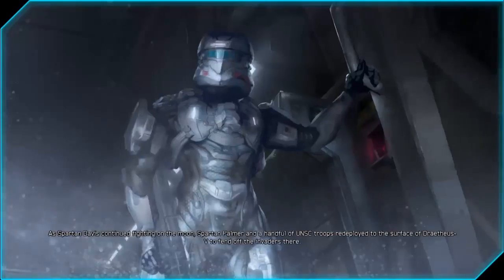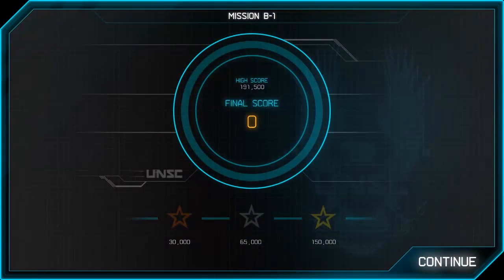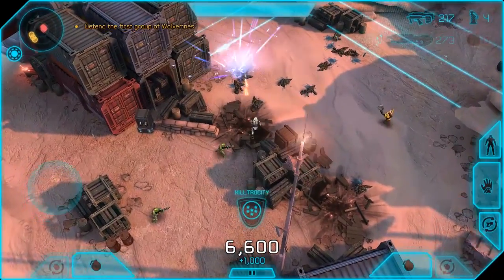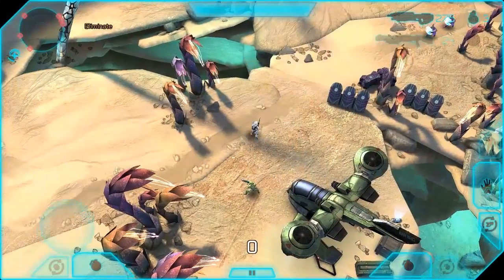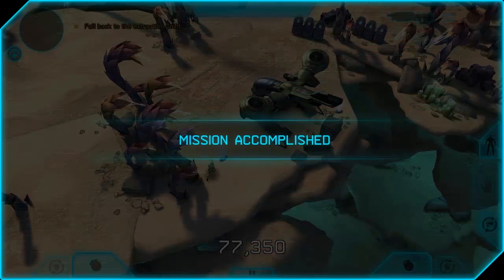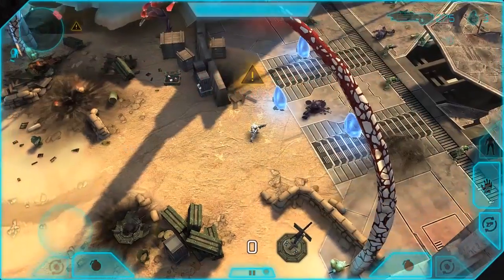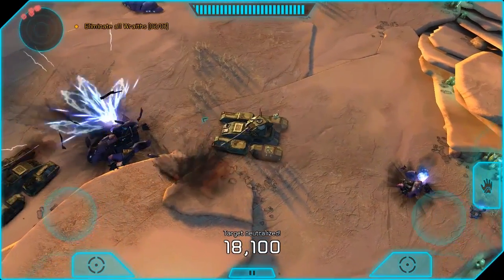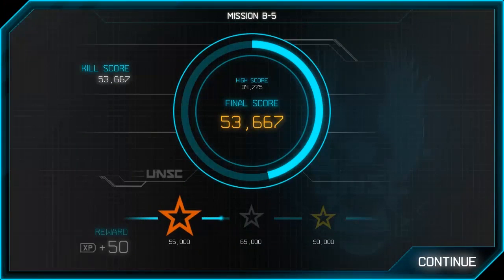Halo: Spartan Assault - Chapter 2 Gold Star Guide (B-1, B-2, B-3, B-4, B-5)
Welcome to the second chapter of Halo: Spartan Assault! Narrative-wise, Sarah Palmer has landed on Draetheus-V and is ready to withstand the Covenant onslaught. Gameplay-wise, we see the first truly difficult missions to get gold stars... and a Scorpion Tank in the final mission!